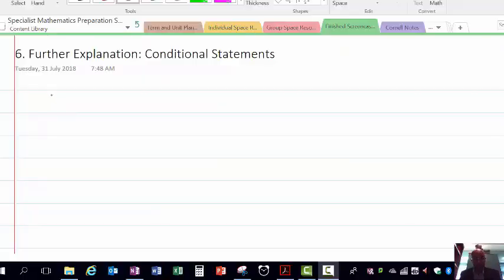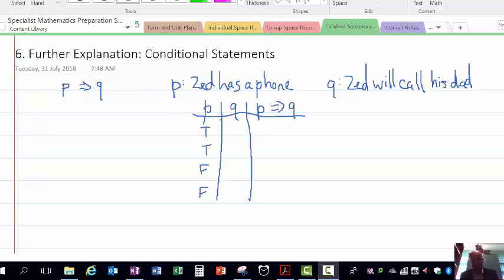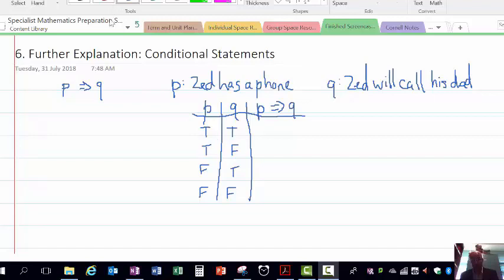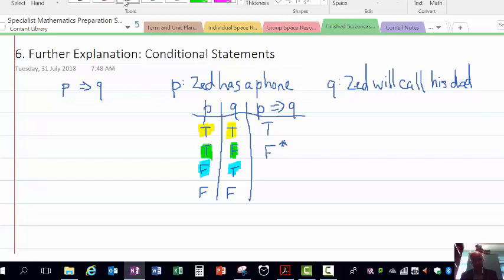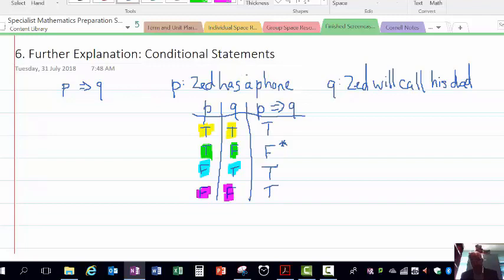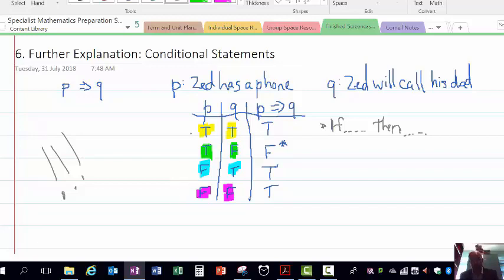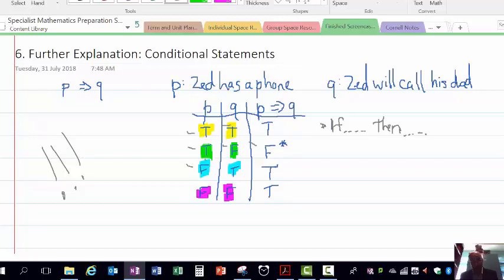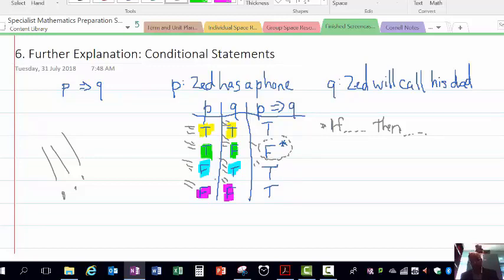Implication Conditional Statements Further Explained